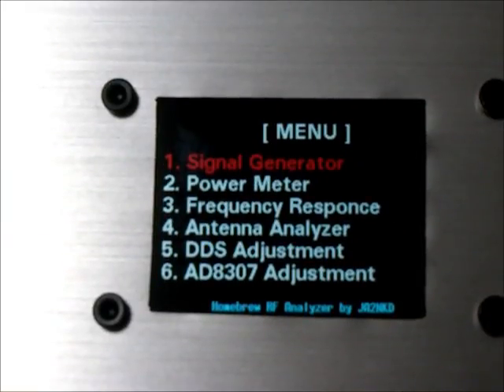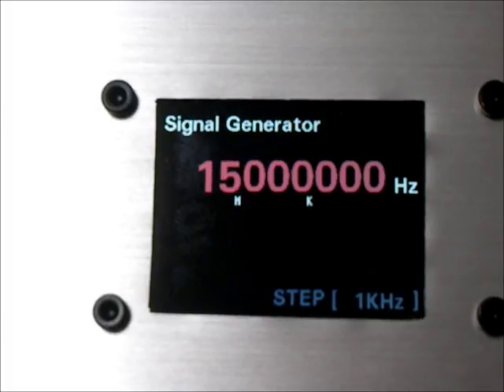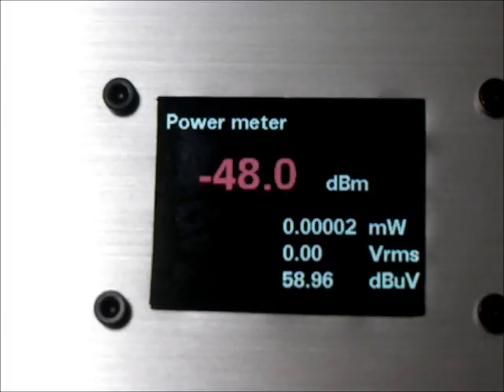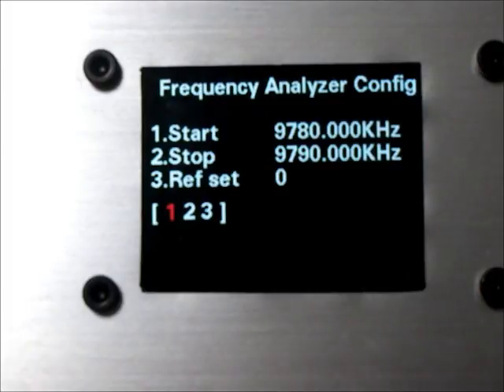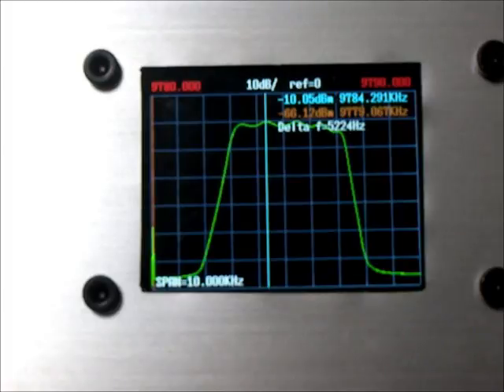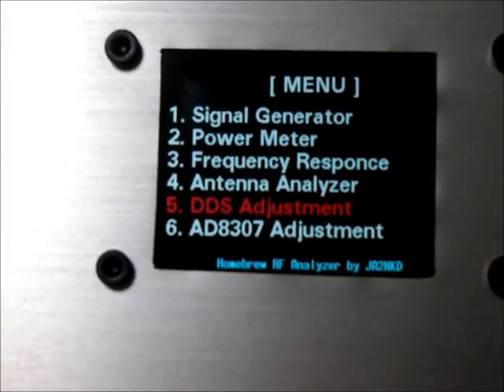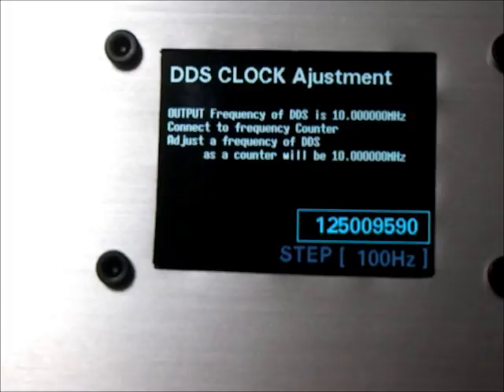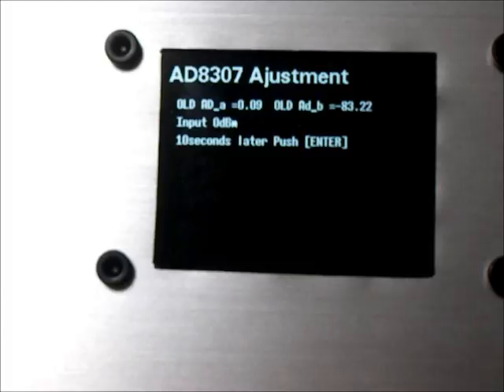RF-Analyzer (Ver1.0)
RF-Analyzer (Ver1.0) Case in. Now it has been completed.
It's using Arduino nano,AD9850,AD8307.
                                                                                         JA2NKD Japan